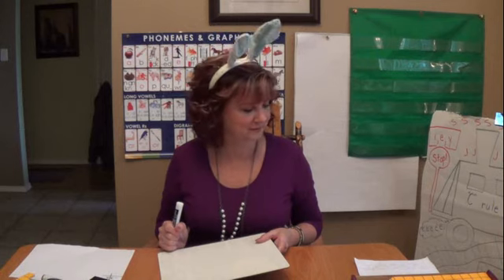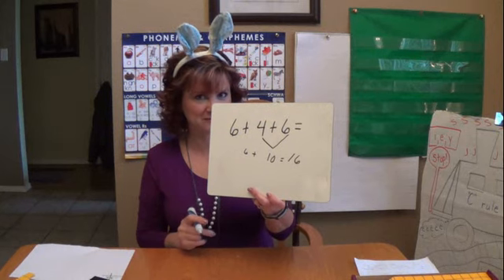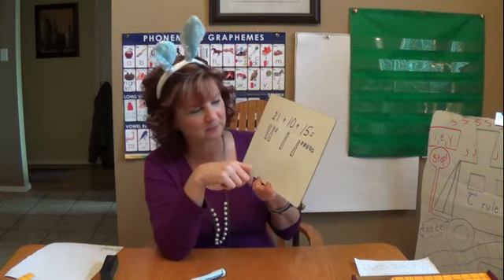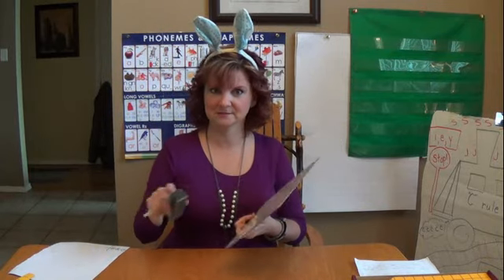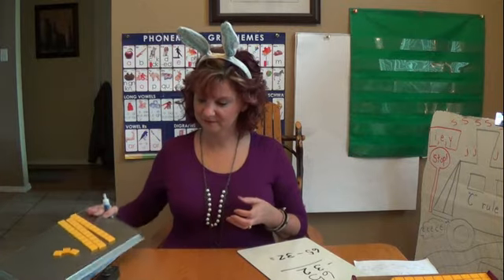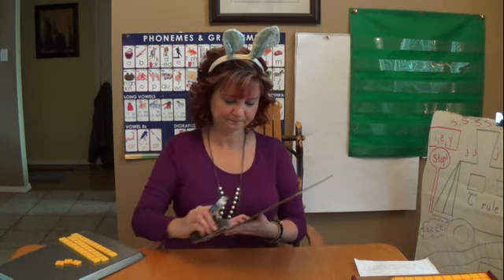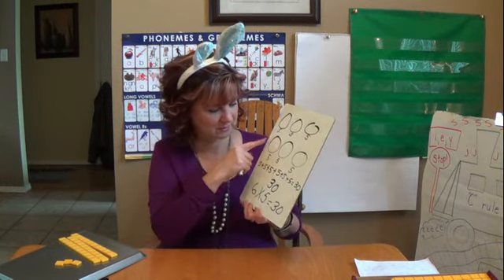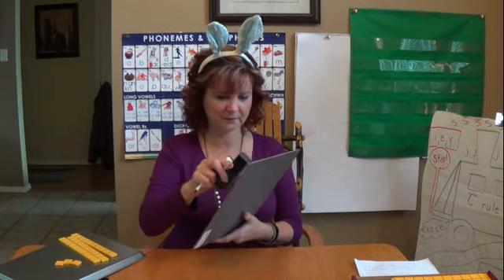Math March 30 (AMI)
A math lesson for First Grade (AMI).